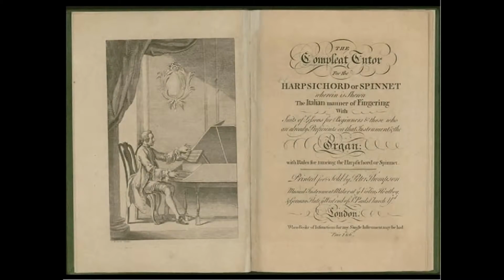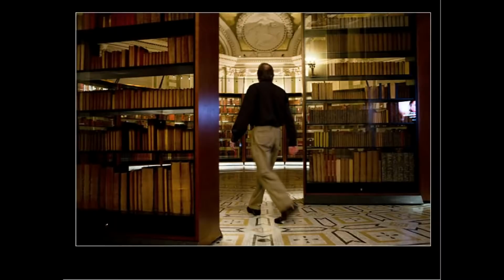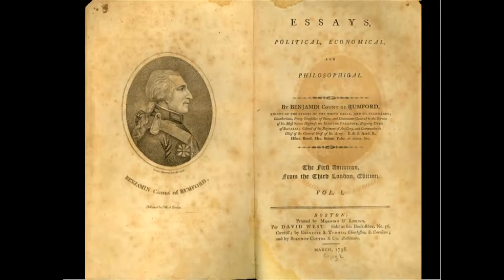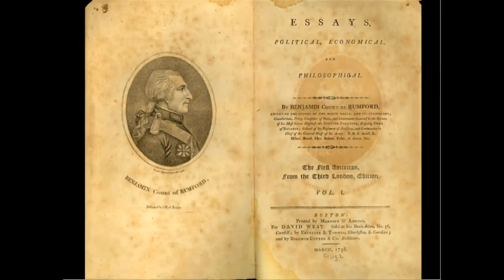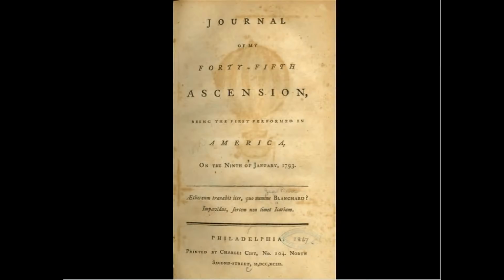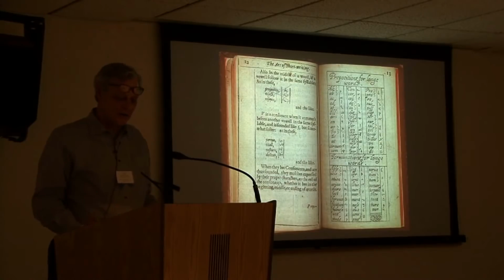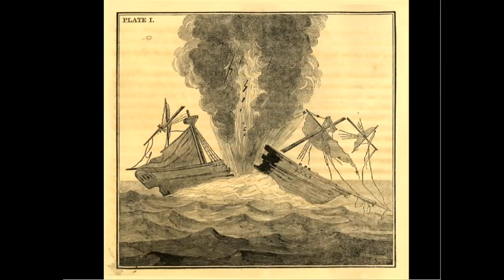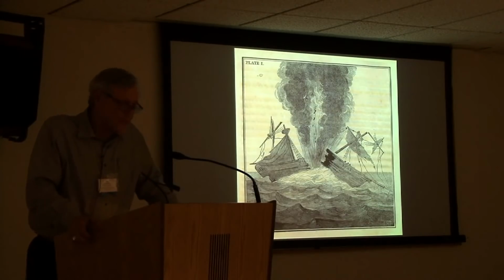Mark Dimunation - "I Cannot Live Without Jefferson's Books" Part 6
Rare Book School Lecture #517: Mark Dimunation - "I Cannot Live Without Jefferson's Books: Rebuilding a Foundation Collection at the Library of Congress